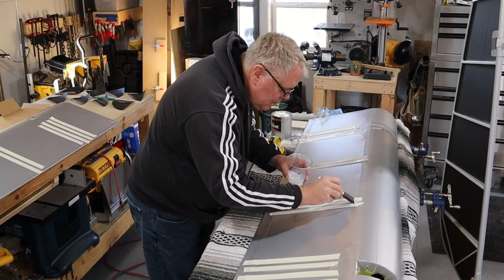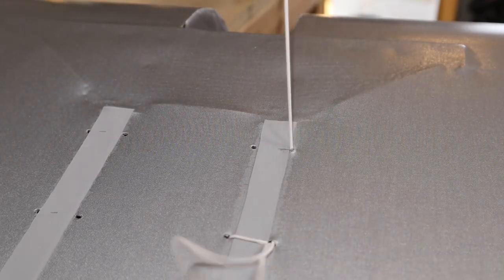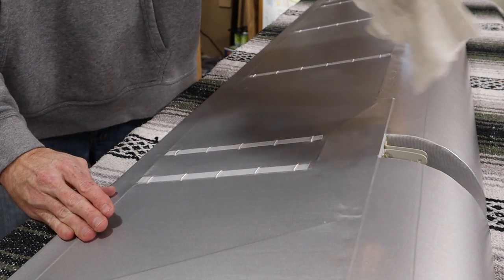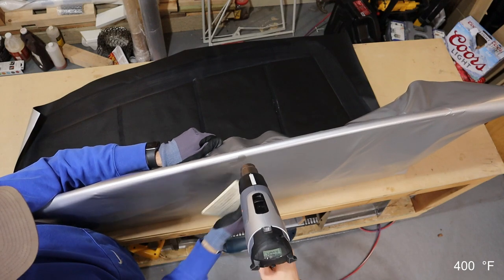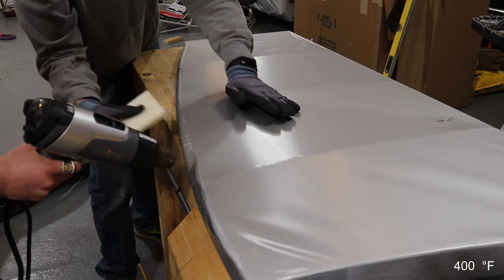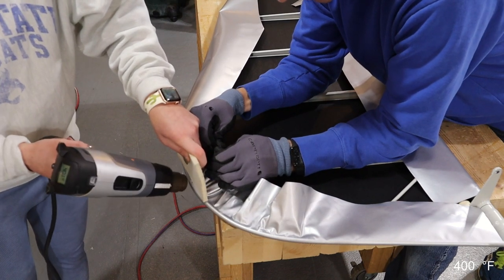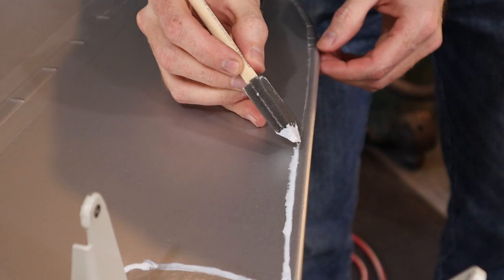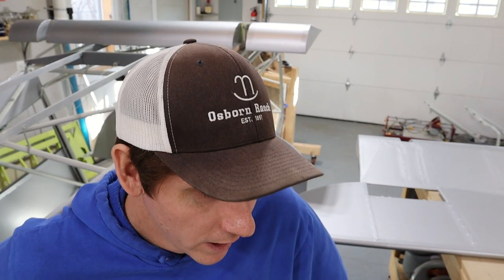Covering Control Surfaces With Oratex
In this video we show covering our Bearhawks ailerons, horizontal stabilizers, elevators, and rudder with Oratex 6000. We go through the process of prepping, adhering the fabric to the control surface, rib stitching, and applying all of the finishing tapes.

FYI - This is the second video showing installing Oratex on our Bearhawk. I'm trying my best to not duplicate information in the first video. Also, the iron recommended by Better Aircraft Fabric is in Celsius and the heat gun they recommend is in Fahrenheit.

0:00 - Overview
1:06 - Prepping the ailerons
2:20 - Covering the ailerons
5:52 - Reinforcing tapes
6:19 - Rib stitching
9:54 - Finishing tapes over the rib stitching
11:31 - Covering the horizontal stabilizers
15:03 - Covering the rudder and elevators
18:05 - Edge finishing tapes
20:23 - Giving all of the counter balance weight a chance to fly